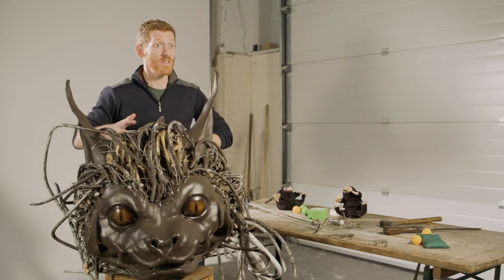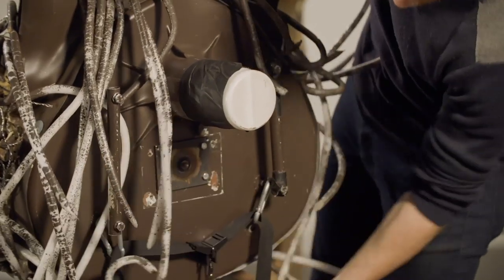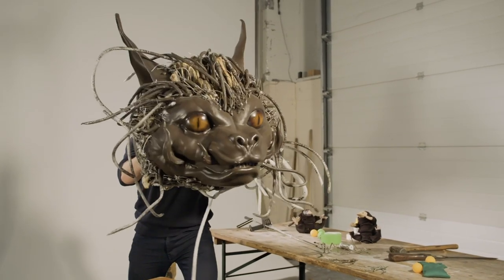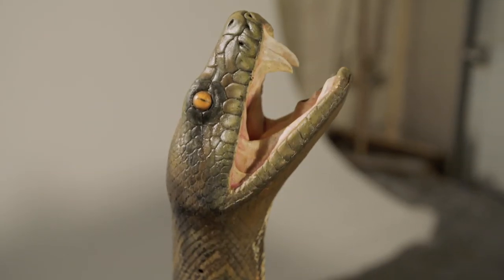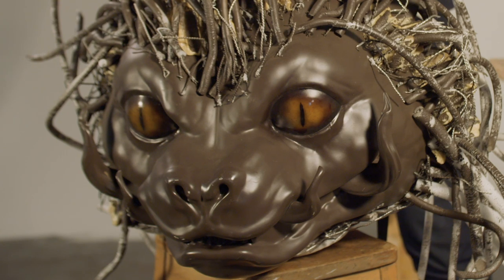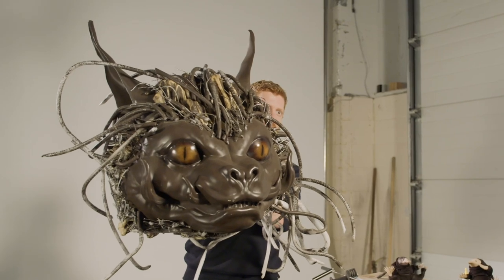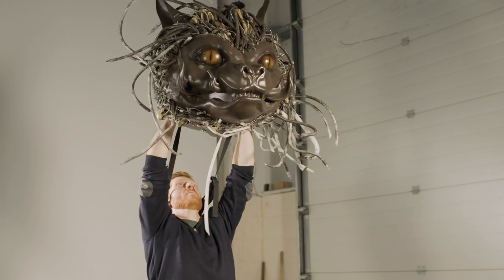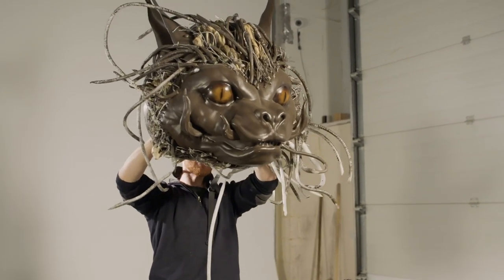A Closer Look at Fantastic Beasts Puppets | Wizarding World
Bringing a fantastic beast to life can be physically exhausting, especially when it's as big as a Zouwu. Supervising creature puppeteer Robin Guiver takes us behind the scenes to see how some the beasts of Fantastic Beasts: The Crimes of Grindelwald became an onscreen reality.